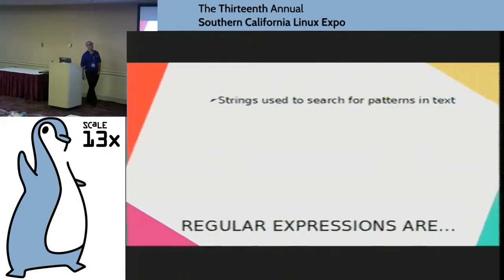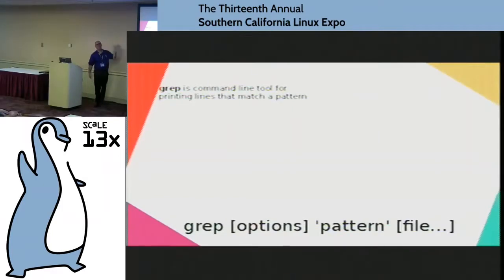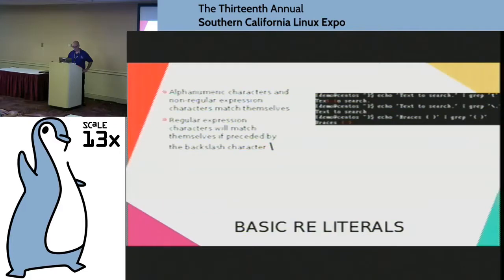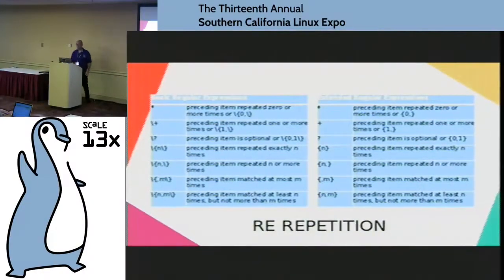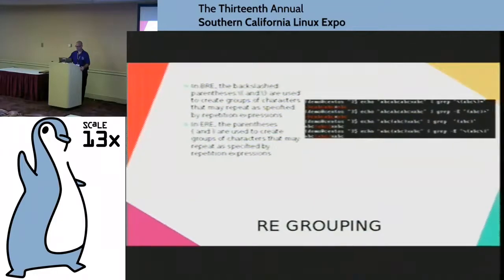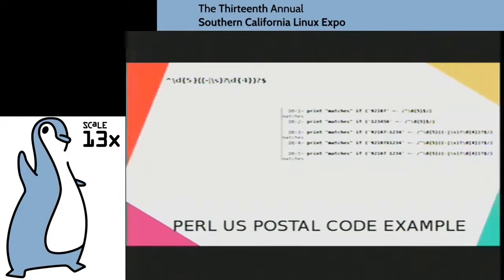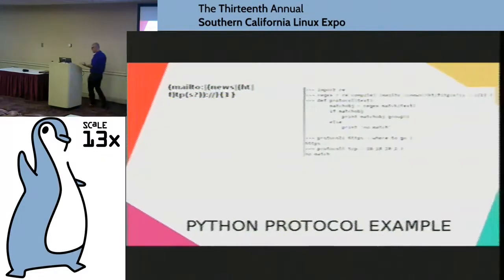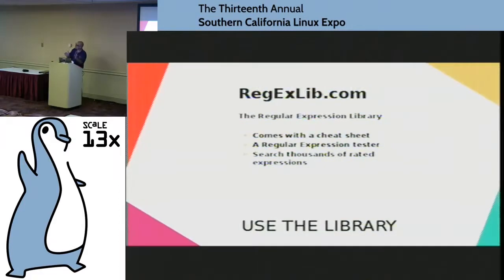[SCaLE 13x] Keith Wright | Looking for Patterns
Keith Wright talks at Scale 13x 2015 about regular expressions and Looking for Patterns

Date: 22 Feb 2015
Room: Plaza D